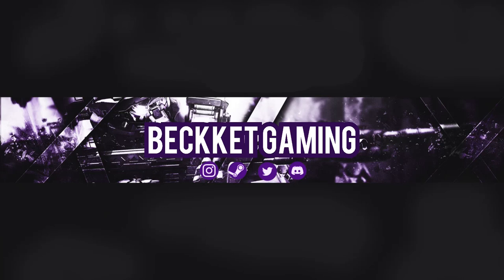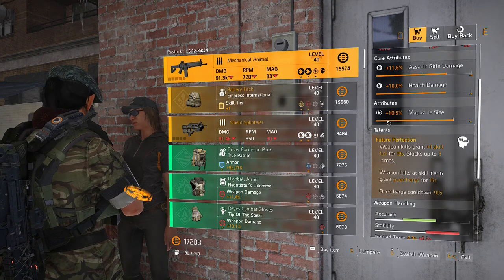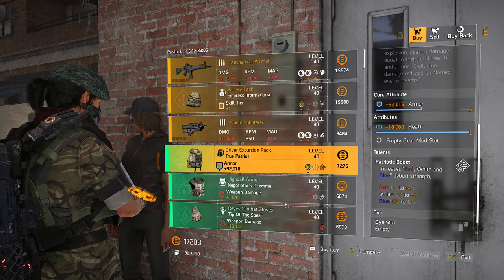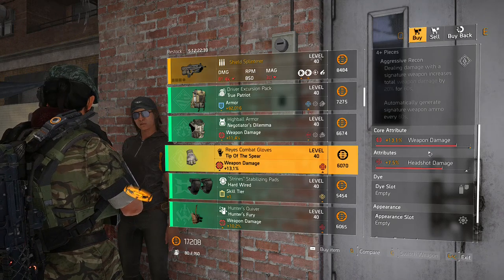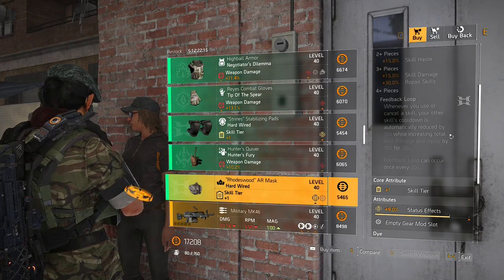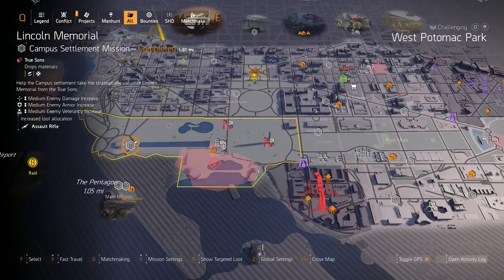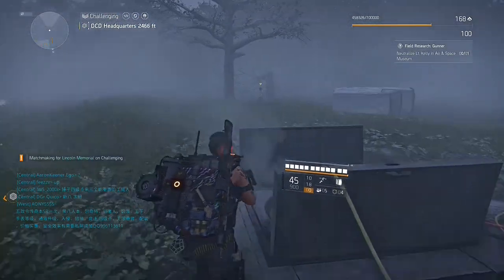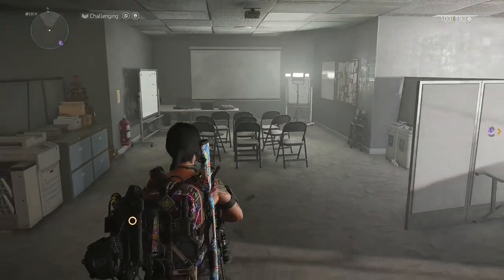The Division 2 | Cassie Mendoza's Must Buys!!! | Mechanical Animal | Shield Splinterer | Swag Pack